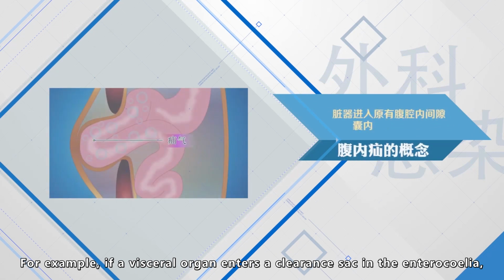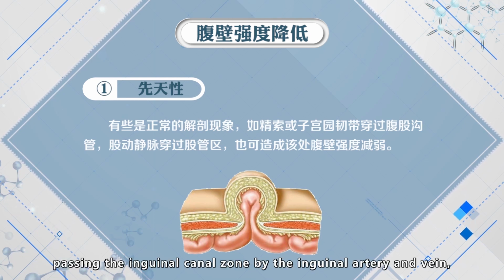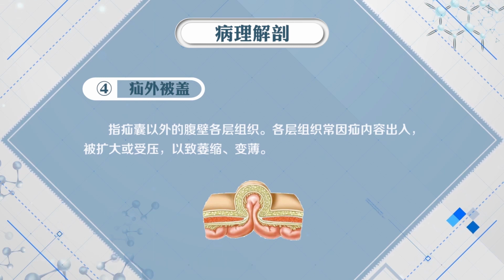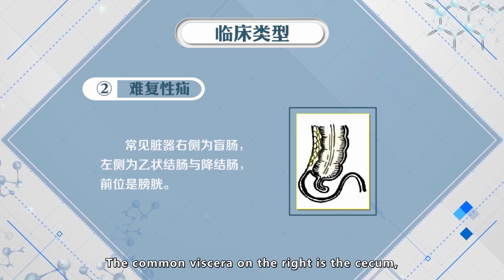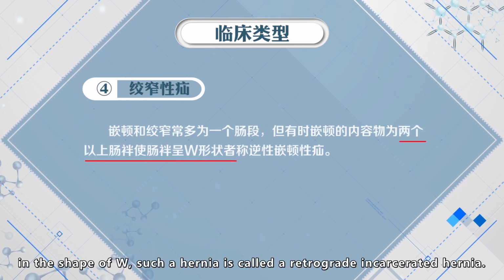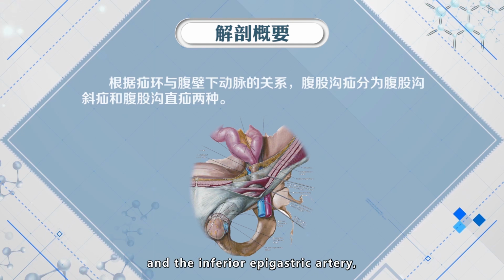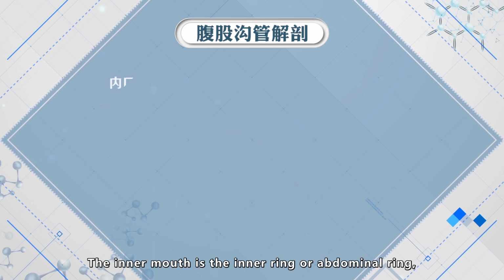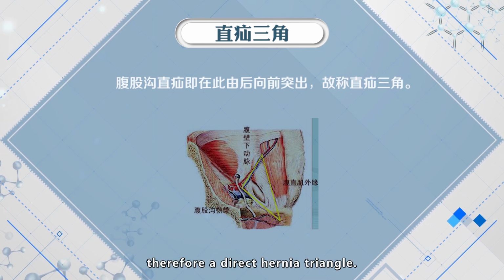9.1 Overview and anatomy of external abdominal hernia